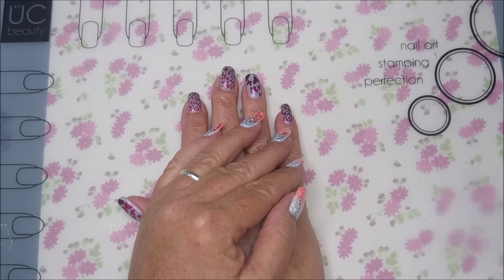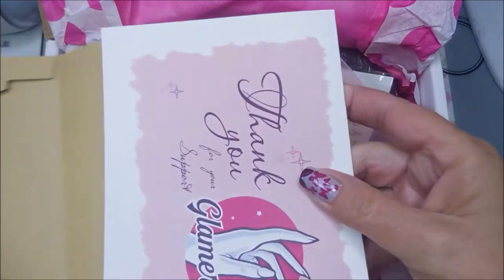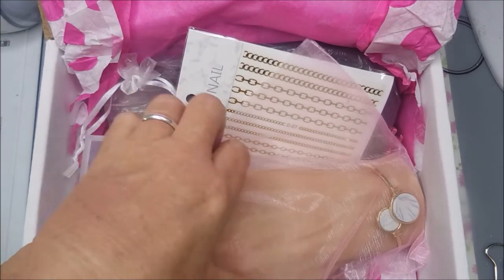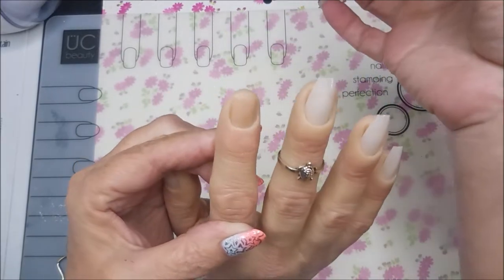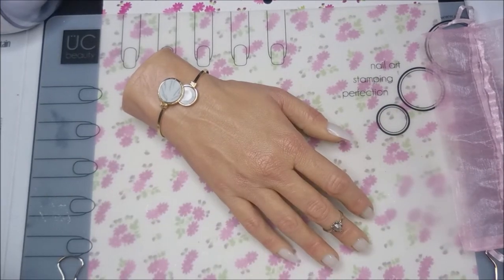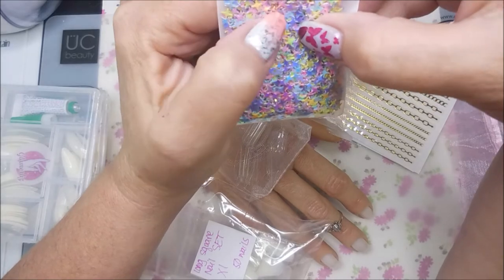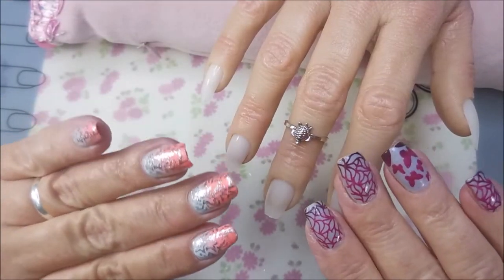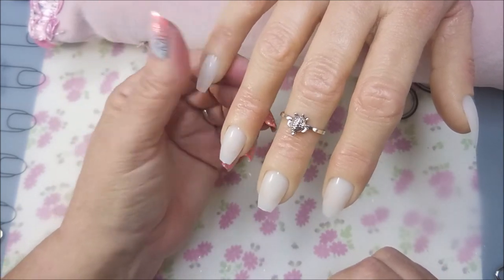NEW Poseable Glamerliz Practice Hand Unboxing & Gushing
Tina

Peel Off Base Coats:
Peeleze:

32 pc set Acrylic Stamping Plates: